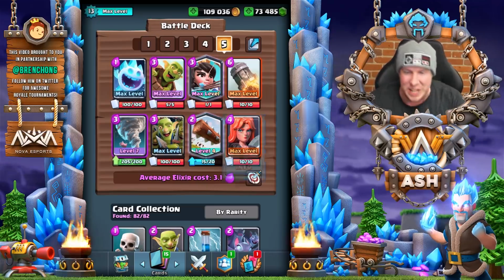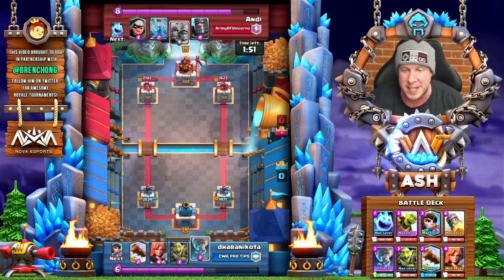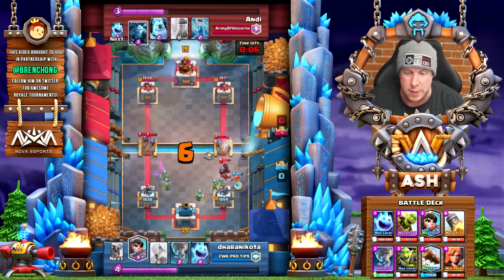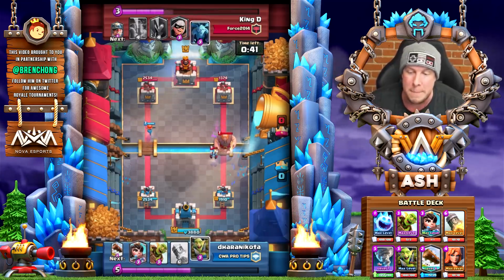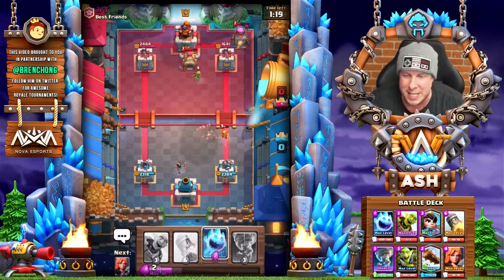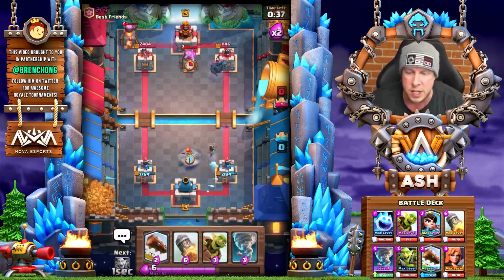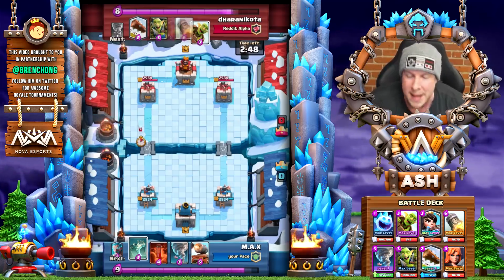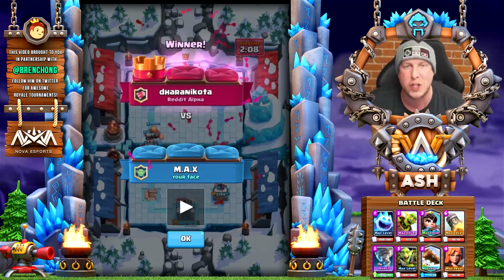#1 BEST BAIT DECK After UPDATE! Clash Royale | Introducing Valkyrie Log Bait!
#1 NEW BAIT DECK AFTER UPDATE | CWA Mobile Gaming

Clash Royale's pro tips series continues on CWA Mobile Gaming! Today we'll review a new meta Log bait deck with Nado, Rocket, and new edition Valkyrie in for the Knight. Valkyrie Tornado makes a great combo in this deck and Dhar will join us to break it all down and we'll even play a live match. This deck shines in both Victory Challenges and also ladder from arena 9, 10, 11 and Legendary! Best of luck and enjoy!

- James Dalebrook
- Kiwi Klasher
- Adam Stauber
- Tyler Skinner
- DangerDonkey
- Jake Martin
- Dimsum
- Mark Meyers
- Adam Perez
- The Slim Fool
- LegitLet'sHacks
- Yousuf AlAraifi
- Nate Dog
- Jerry E Case
- Colton Hathaway